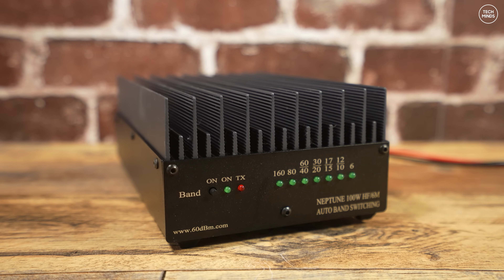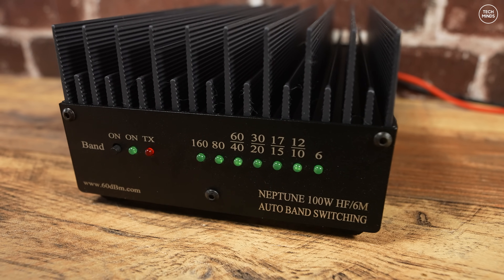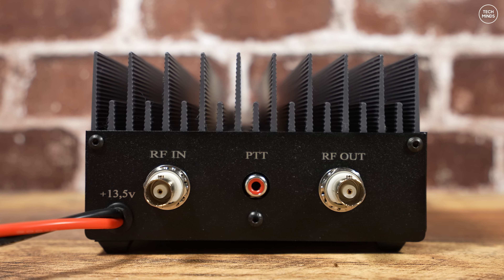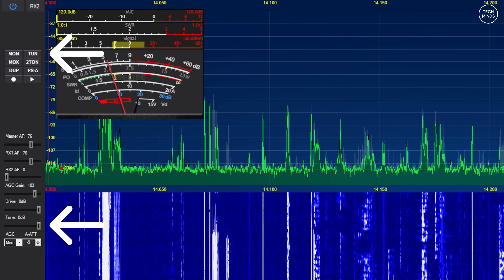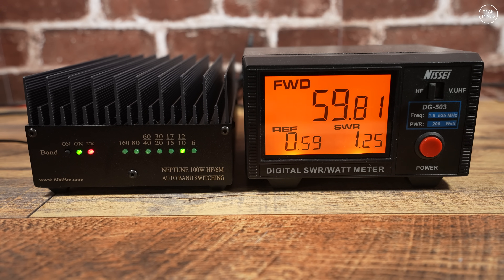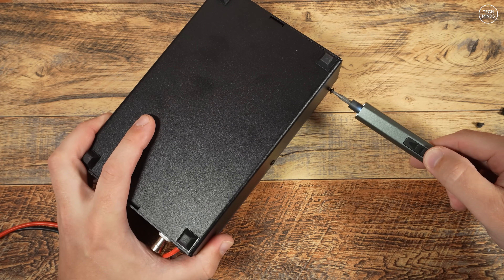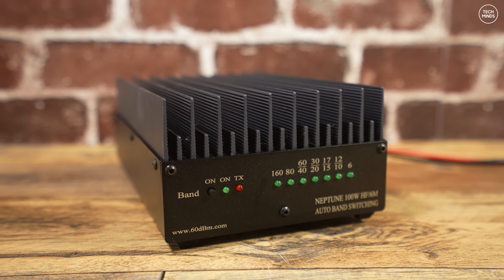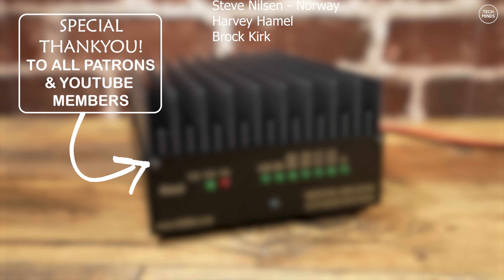Neptune 100 Watt HF Amplifier From 60dBm - Review & On Air Test with Hermes Lite 2 SDR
Here we take a look at the Neptune 100, a 100 Watt HF/6M RF Amplifier from 60dbm.com.